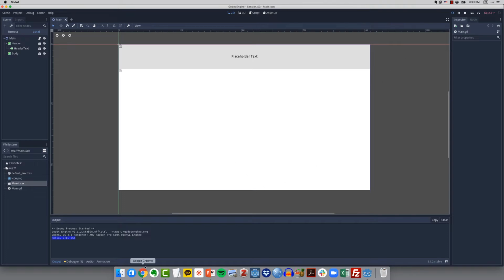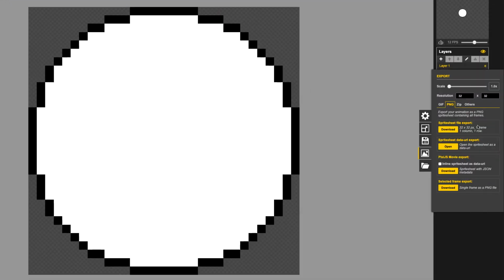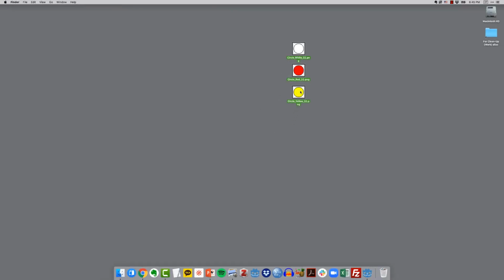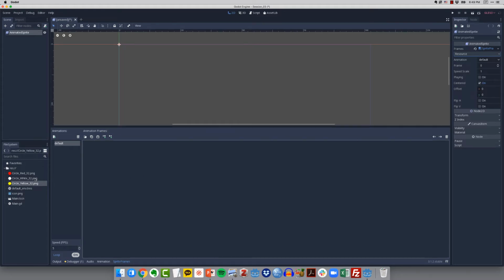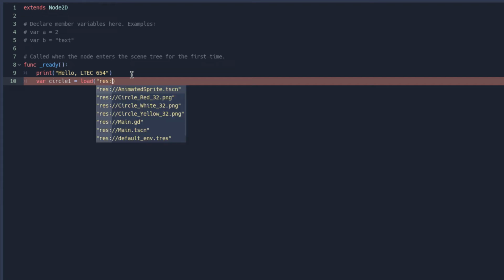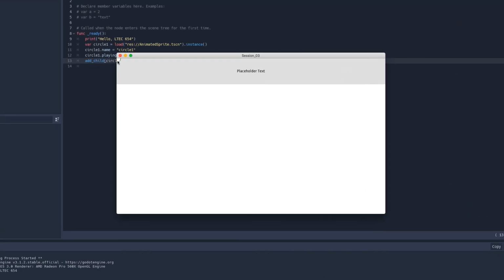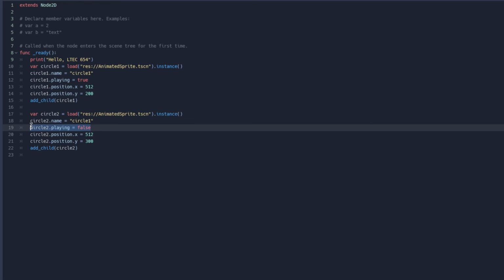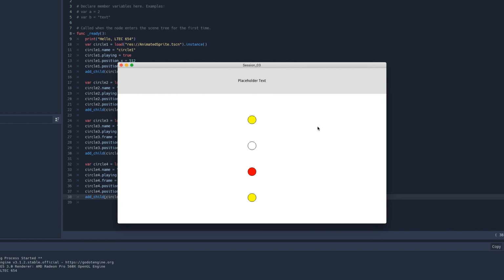LTEC 654: Instantiating Scenes with Code in Godot (13:08)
Tutorial 05: Instantiating Scenes with Code in Godot (13:08)